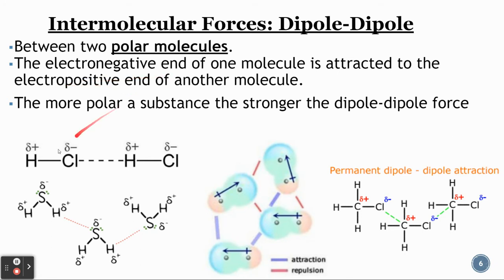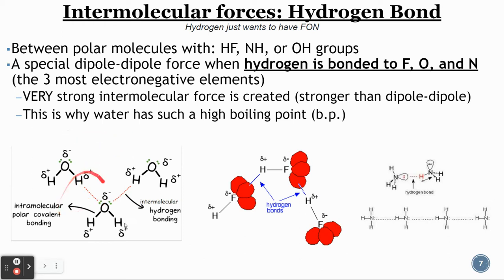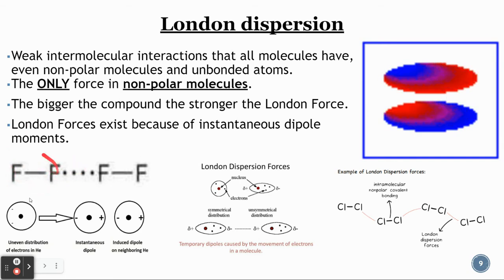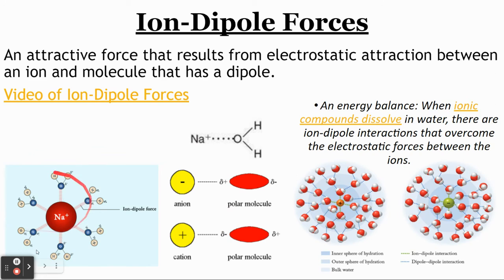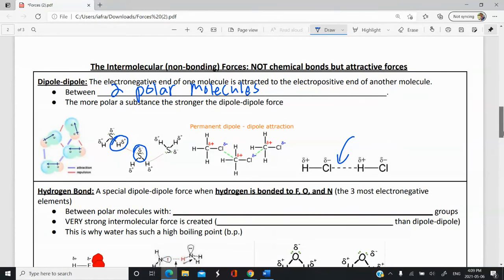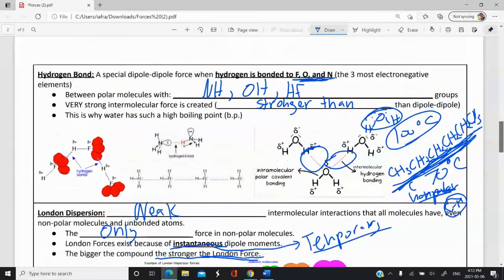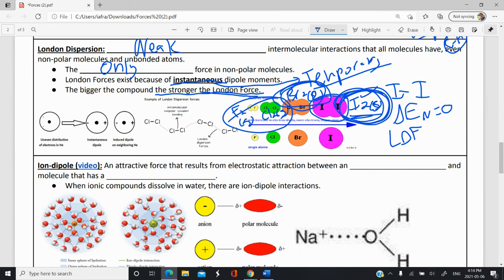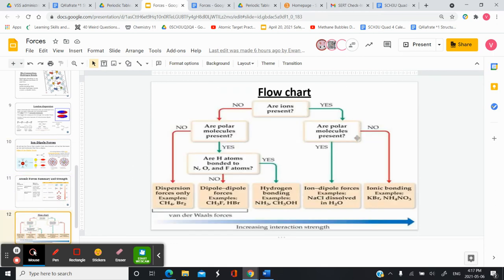Forces part 2